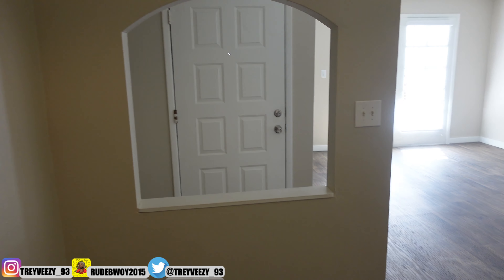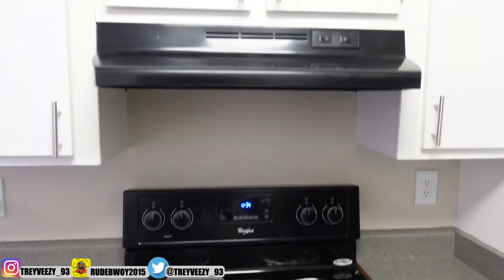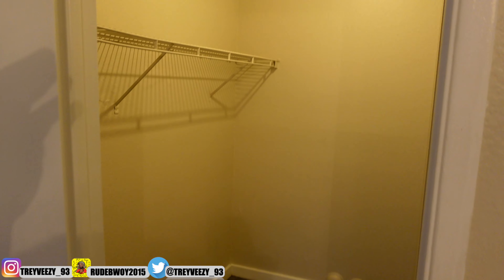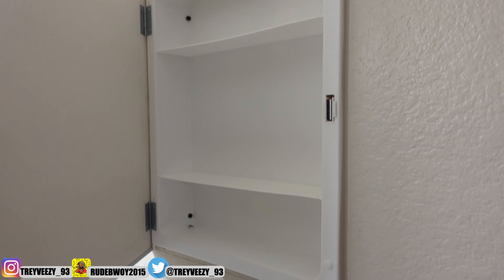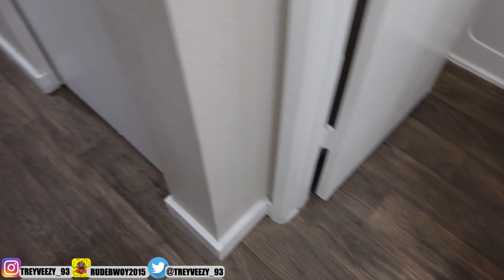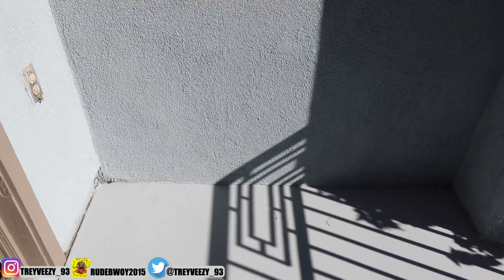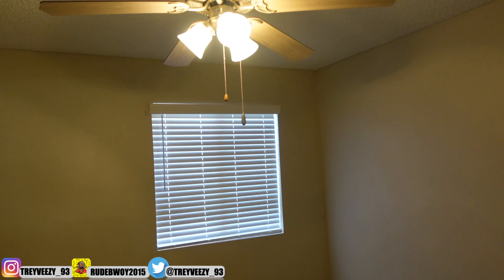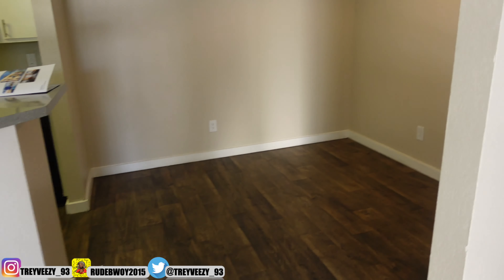Empty Apartment Tour Phoenix Az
➡️Comment Some Ideas You Would Like To See….

(Family Friendly)